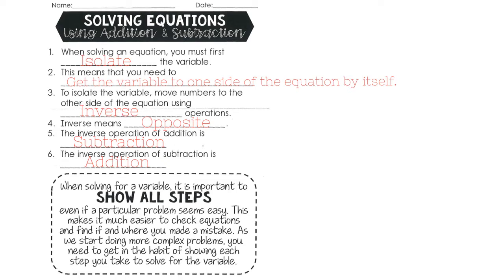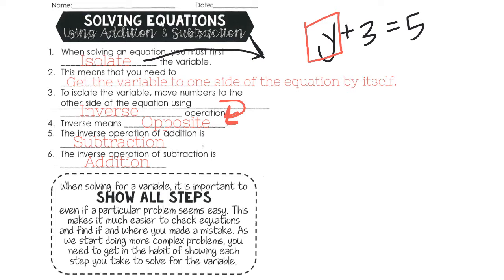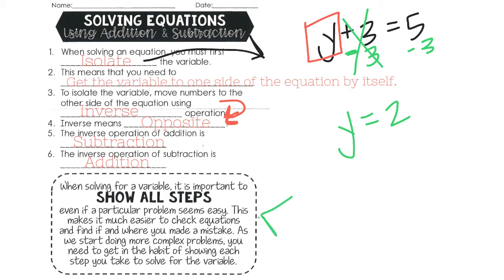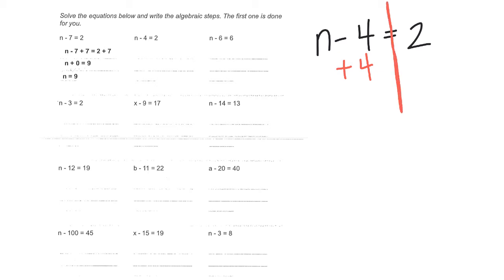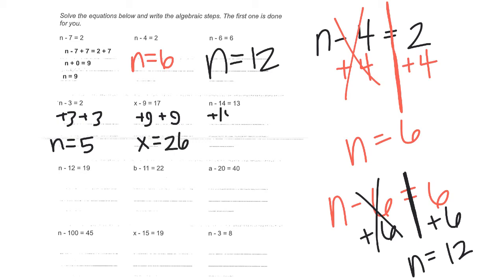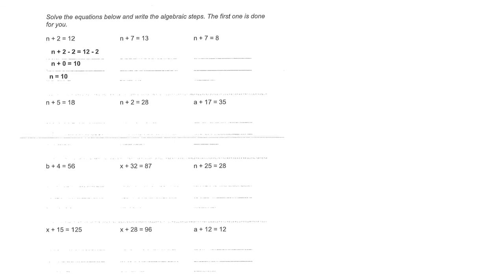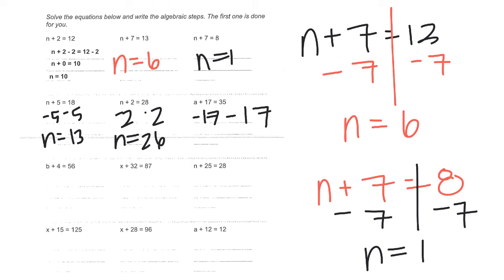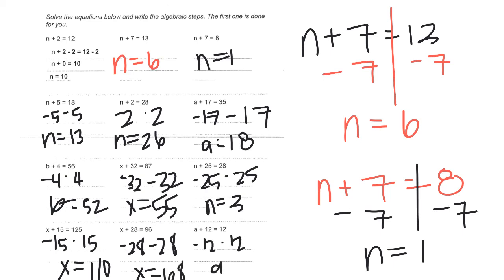Solving Equations- March 31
For homework go back to your Google Classroom and Click today's "Daily Lesson" for March 31st to get to the homework.